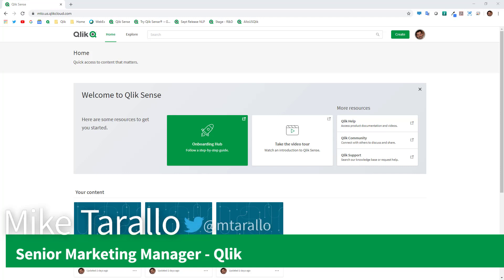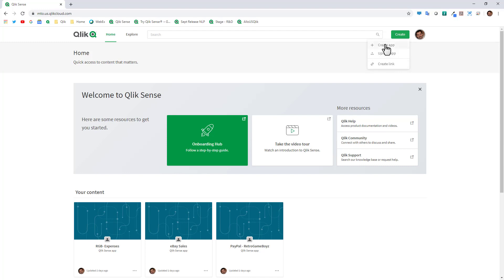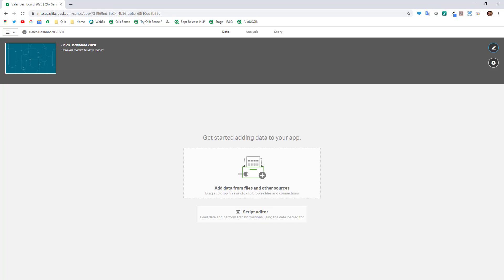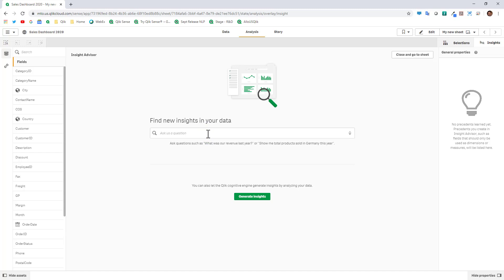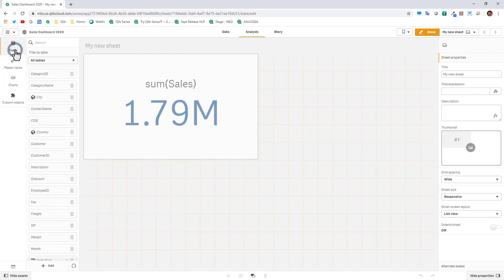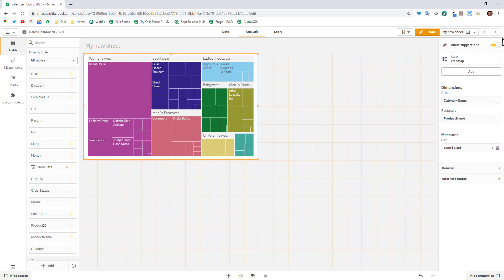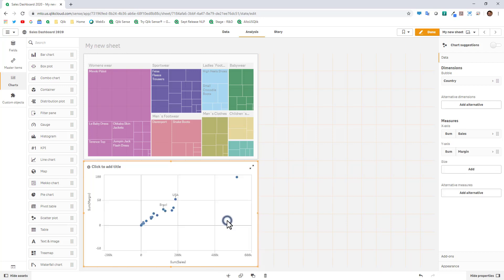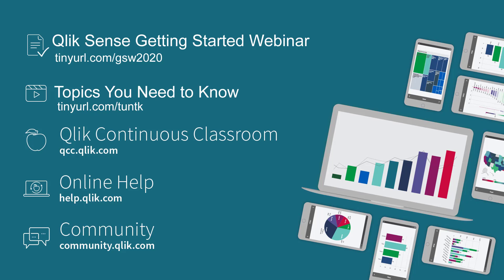Creating your first app in Qlik Sense Cloud Business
This video gives shows you how to create your first app in Qlik Sense Business